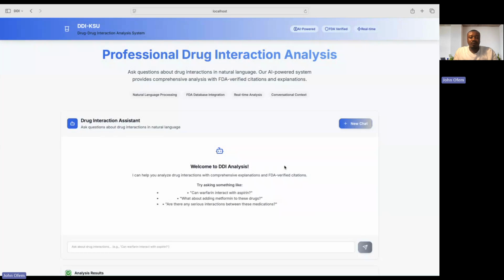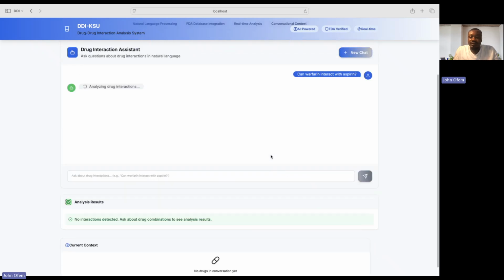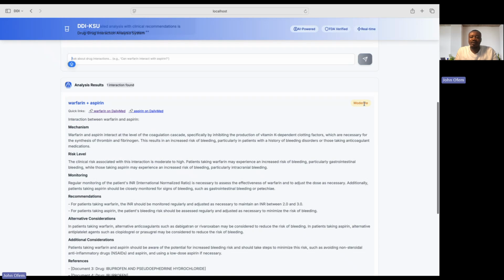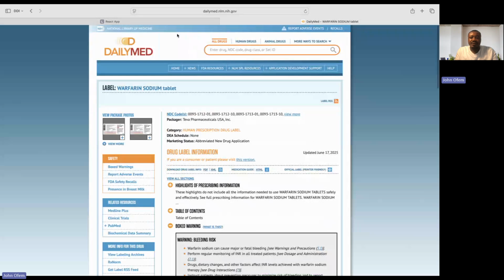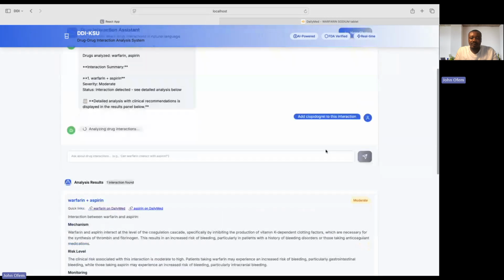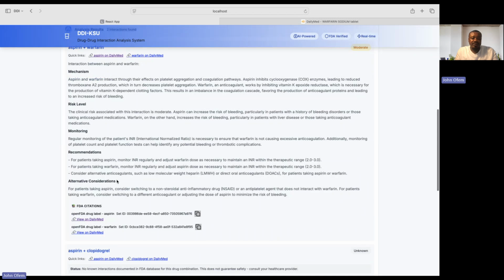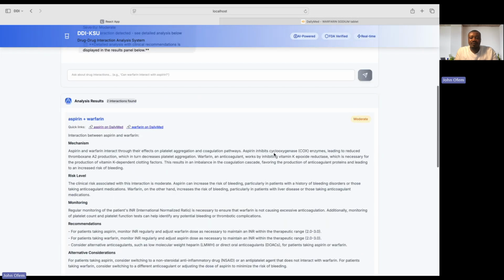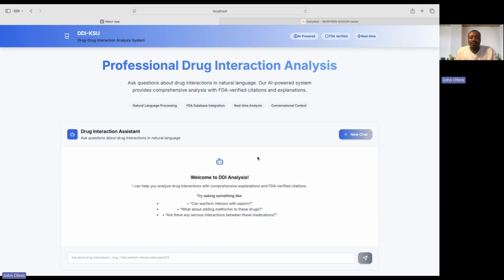DRUG TO DRUG INTERACTION SYSTEM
DDI RAG Prototype is a multi‑drug interaction checker that delivers evidence‑backed explanations. Enter multiple medications to instantly see pairwise interaction severity, confidence, and concise clinical guidance. Explanations are grounded in authoritative sources (FDA labels, PubMed) with clickable citations, and the most severe interactions surface first for quick review.